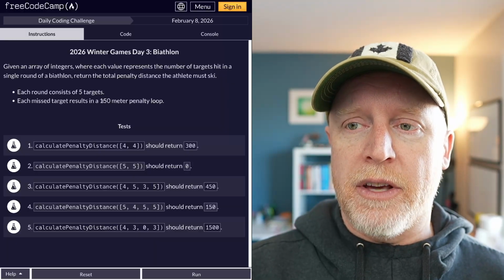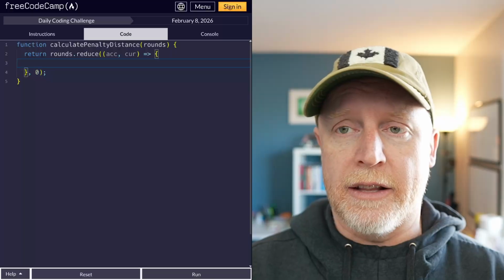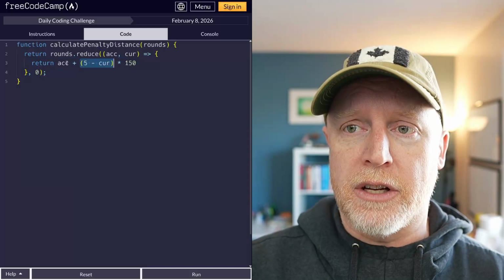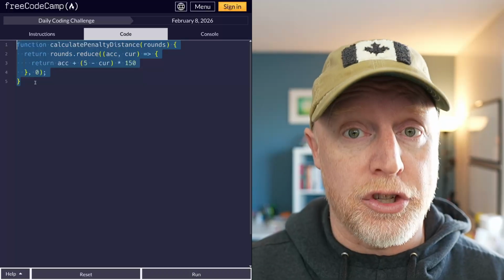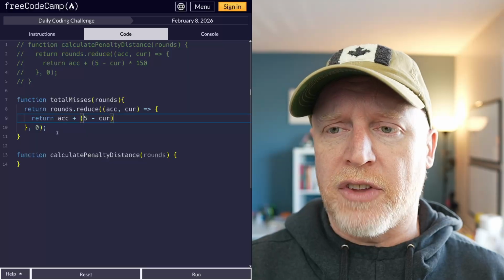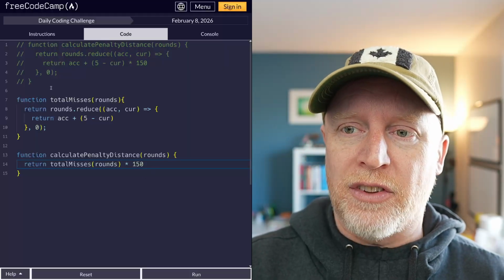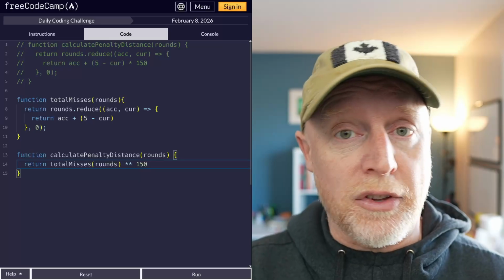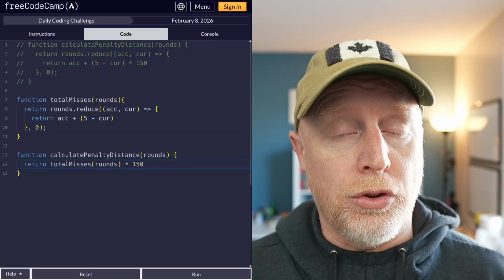2026 Winter Games Day 3 - Biathlon: February 08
Today, I take on "2026 Winter Games Day 3: Biathlon", a quick, math challenge to calculate the penalty distance based on the number of target misses in Biathlon.